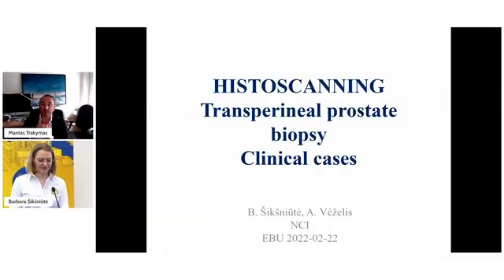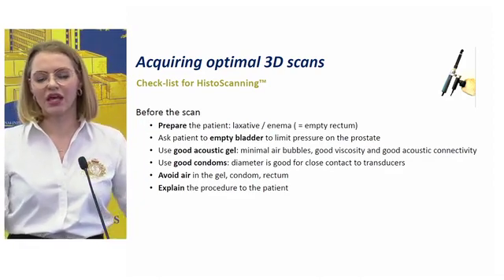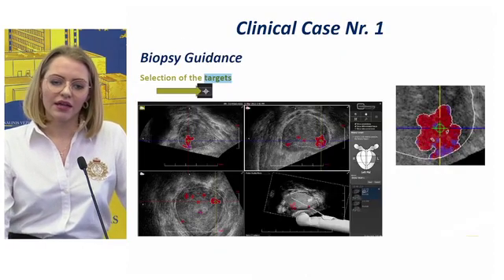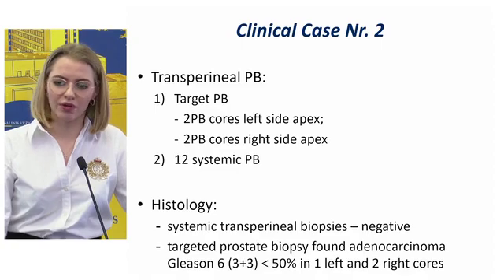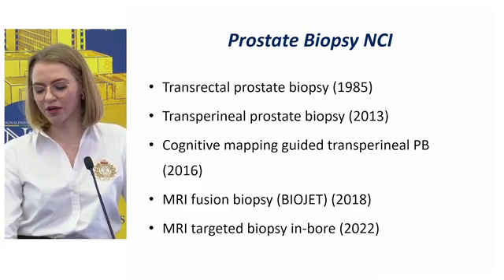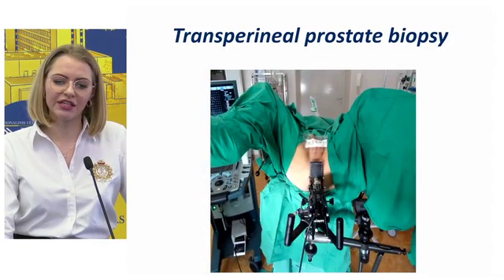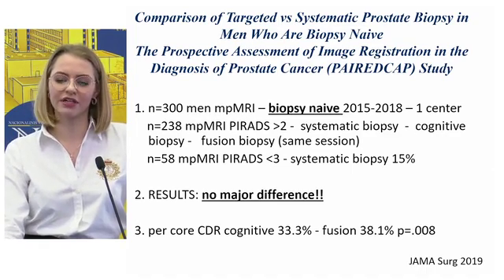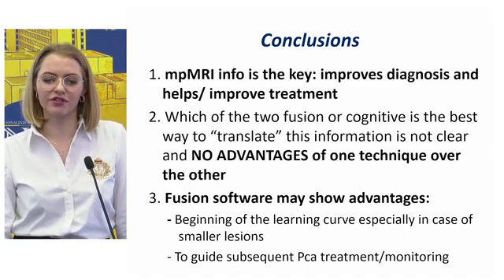Histoscanning, tranperineal prostate biopsy - clinical cases. A. Vėželis, B. Šikšniūtė